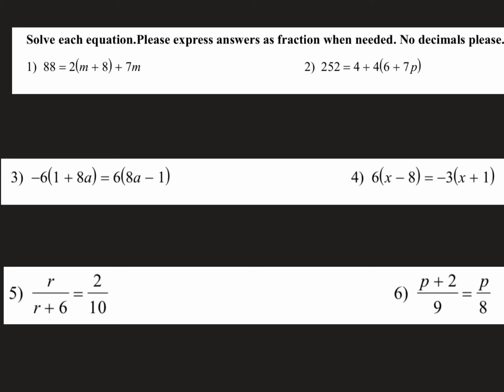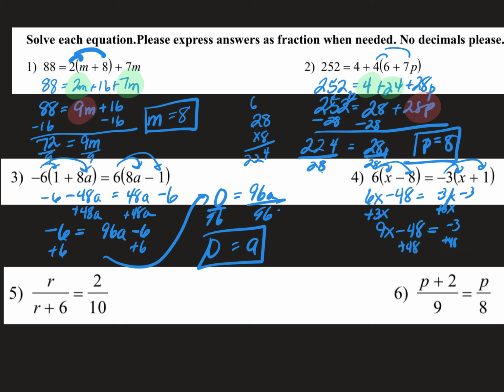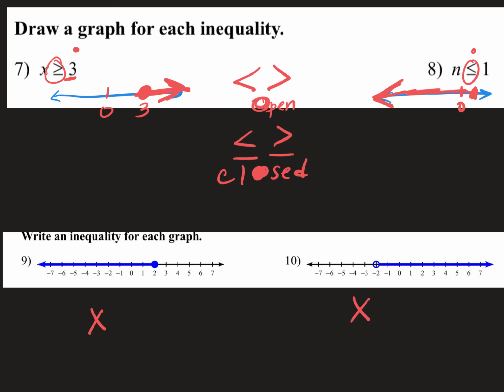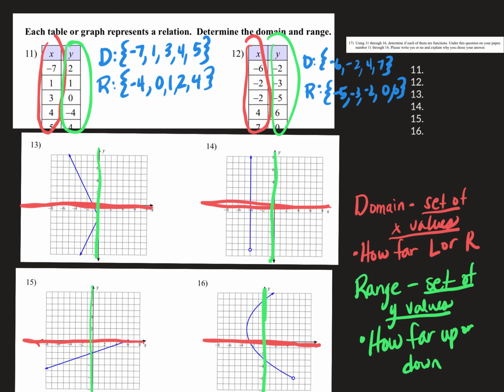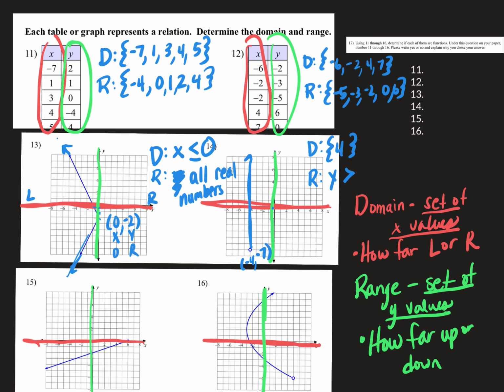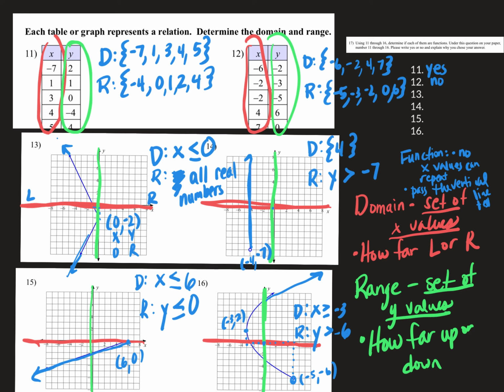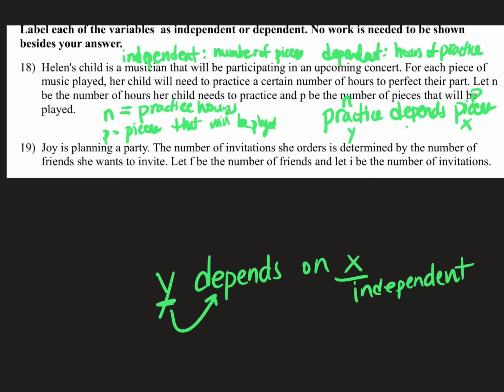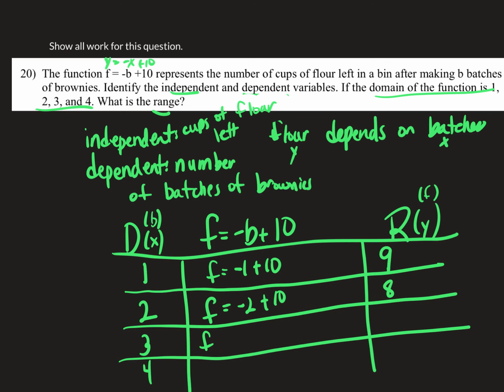Algebra I Honors Review Summer Work Assignment 2